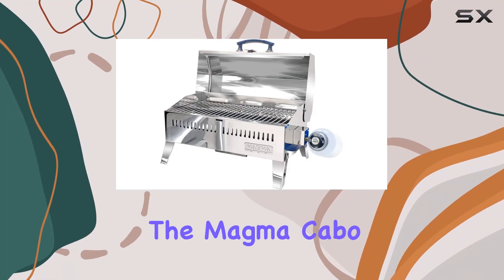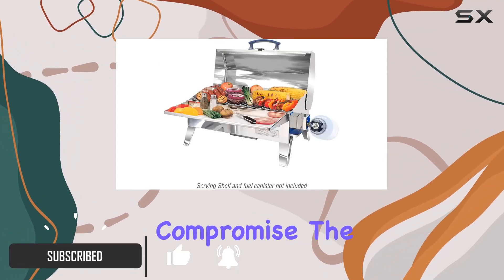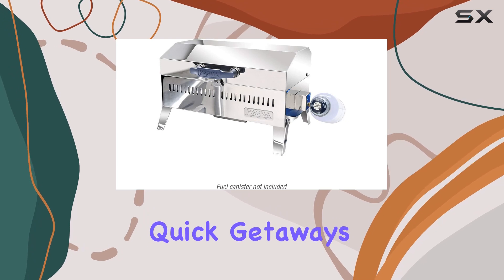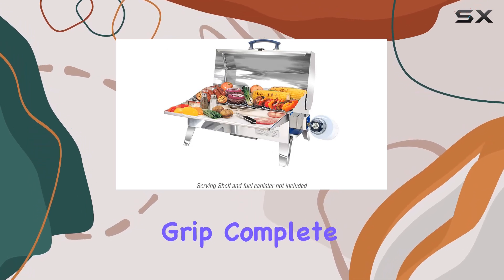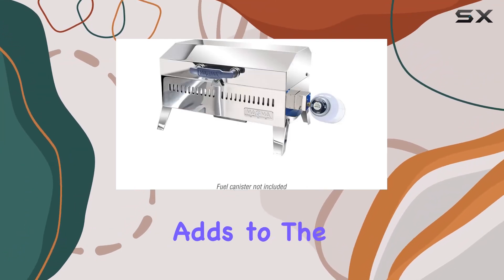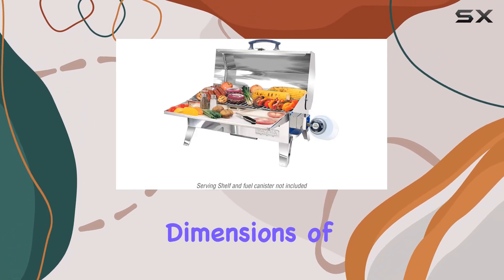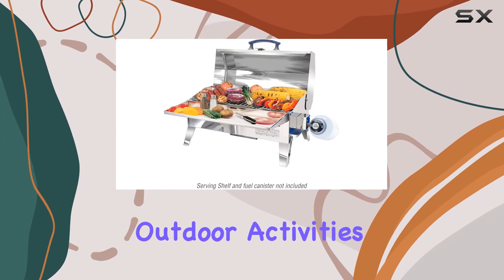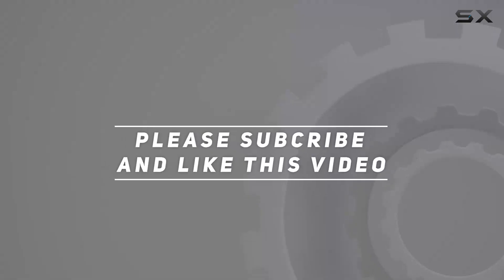Exploring the Magma Cabo Adventurer Marine Gas Grill - A Comprehensive Review!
0:00 Intro
0:06 Review

Things that we mentioned in this video:
Magma Products Cabo, Adventurer : B00NBC04CI